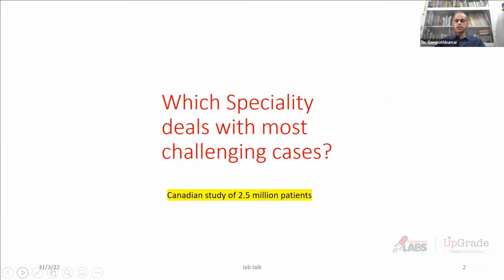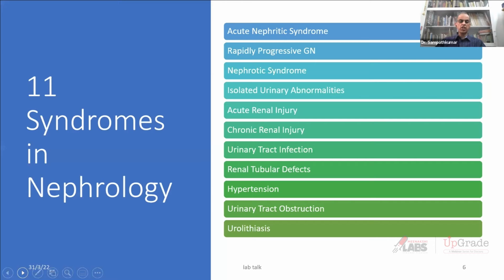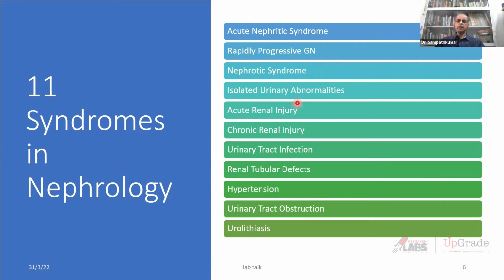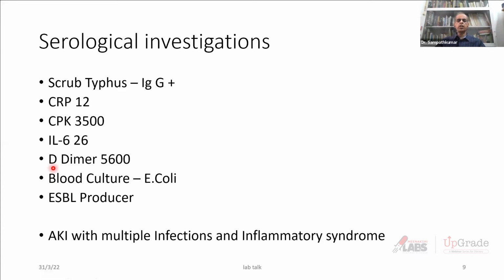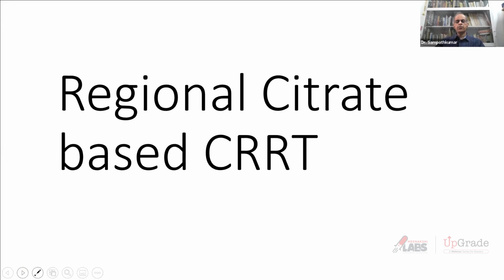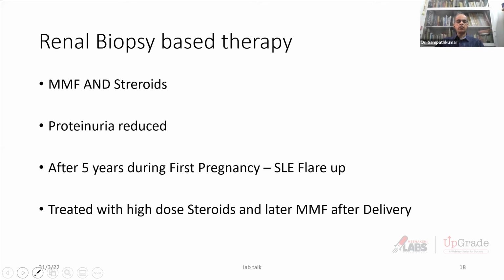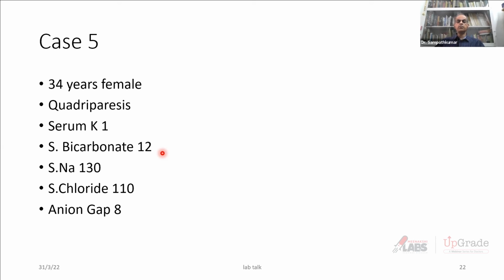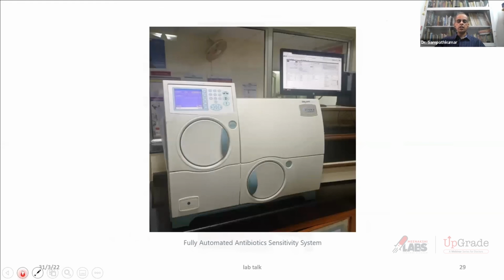Laboratory Support For Nephrologist | Meenakshi Labs | Season 8 -1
Laboratory Support For Nephrologist
A session by Dr K. SampathKumar, in 'Upgrade - A webinar series for doctors' was organized by Meenakshi Labs.

Meenakshi Labs is a chain of medical laboratories widespread across major districts of Tamilnadu. Established in 2019, we have our centres in Kumbakonam, Mayiladuthurai, Rajapalayam, Pudukkotai, Madurai, Tanjore, Melur, Theni and Karaikudi.